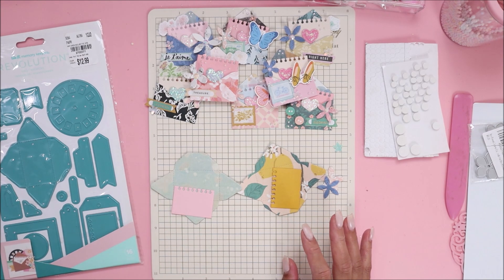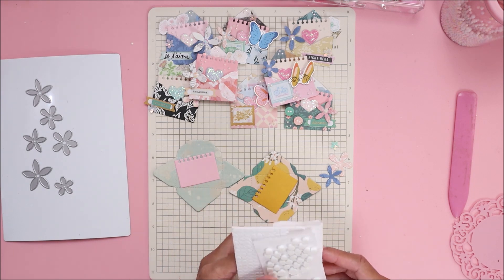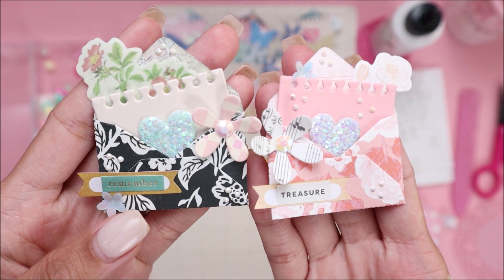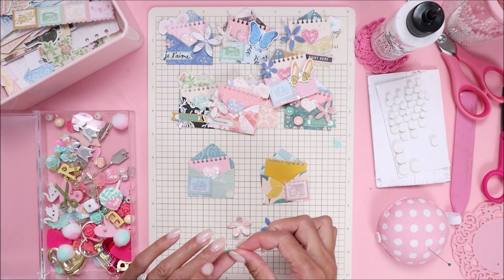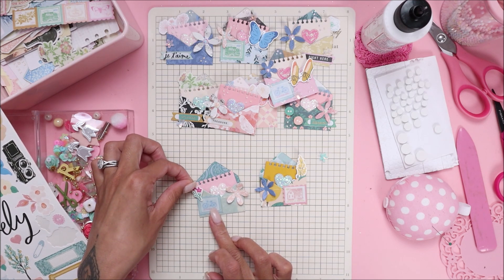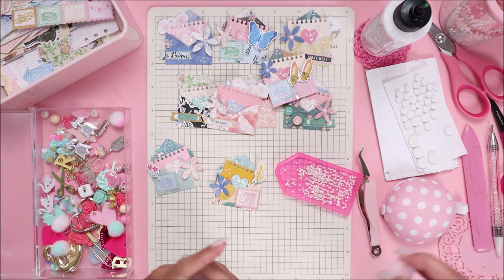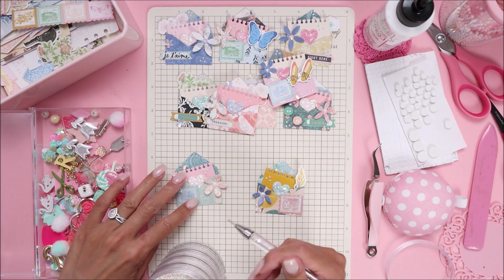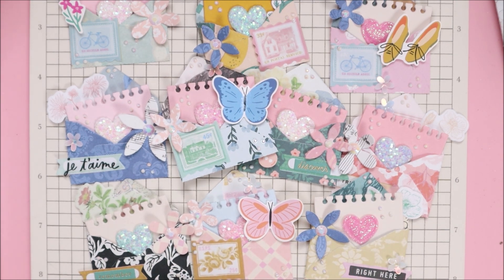Craft With Me | Let’s Make Mini Envelope Embellishments! | Maggie Holmes Parasol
Products used in video:
We R Memory Keepers Revolution Die (Mini Envelope + Paper)
Flower Die

Collection used: Maggie Holmes Parasol

Wax Pencil - Rhinestone/Diamond Dotz Pick Up Tool

✨As a Scrapbook.com partner, I earn a small comission from qualifying purchases through the link/s supplied. Thank you for supporting me and my channel!✨

✨Interested in my crafty favorites/supplies used in my videos?✨

Recent Tutorial Video:
Craft With Me | Lets Make Paper Flowers (My Way) Tutorial | Requested Video | Feat. Scrap Diva Dies

Recent Process Video:
Craft With Me | Thank You Sakura Floral Diorama Card Tutorial! | Feat. Scrap Diva Sakura Flower Die